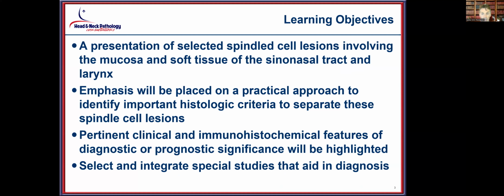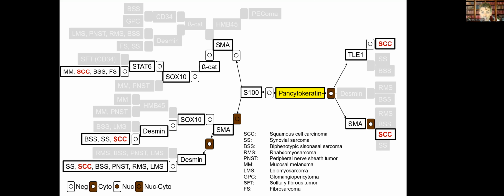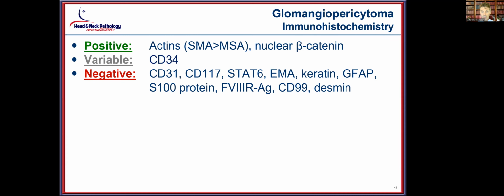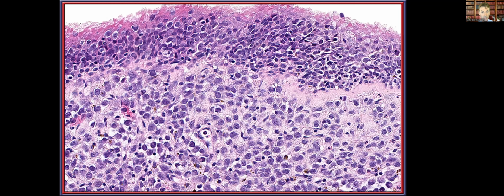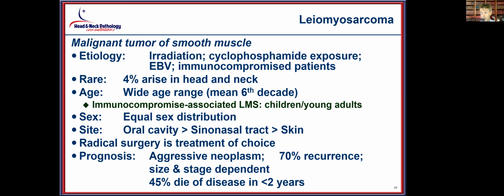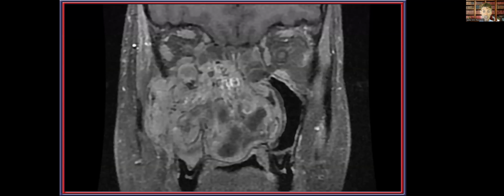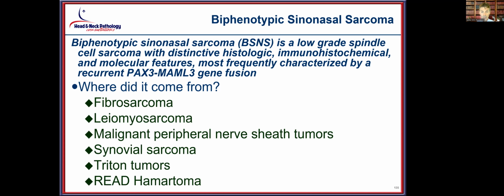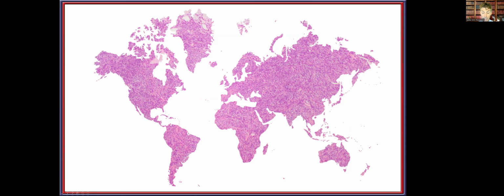2022 07 25 Differentials for Spindled Sinonasal Tract Tumors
There are many spindled cell tumors and neoplasms in the sinonasal tract that should be considered in the differential diagnosis. This lecture is an overview of many of these lesions.